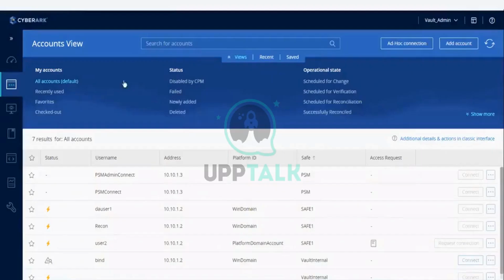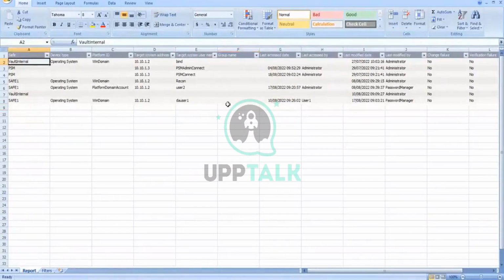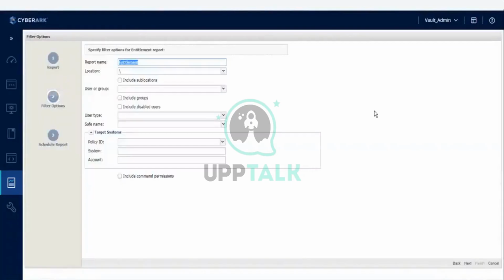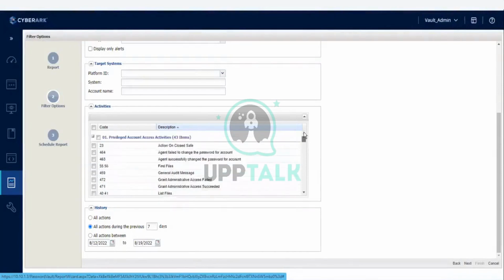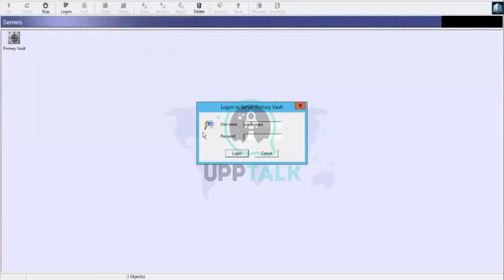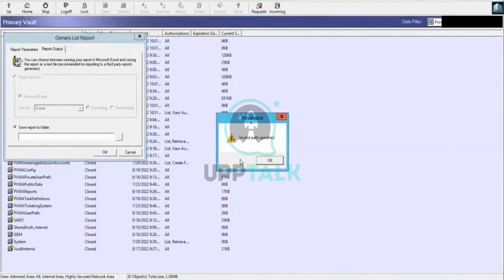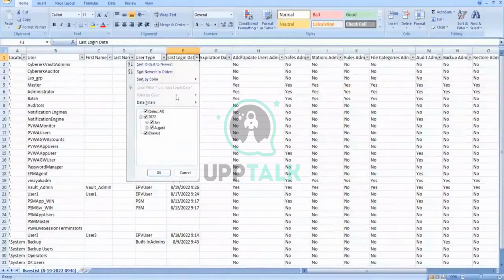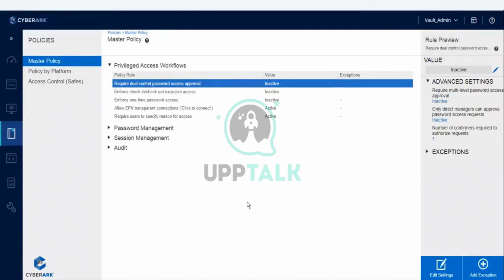CyberArk Overview on Reports | CyberArk Training | UppTalk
🚀 Unlock the power of CyberArk Reports in this detailed tutorial where we break down the reporting capabilities of CyberArk like never before!

Whether you're an administrator, auditor, or just starting out—this guide will help you harness reporting for better control and visibility.

👨‍💻 What you’ll learn in this video:

📊 Overview of CyberArk Reporting capabilities
🔍 Understanding built-in report types
⚙️ How to generate and customize reports
📁 Exporting, scheduling, and managing reports
🔐 Using reports for compliance and audit readiness
🧠 Best practices for reporting and data retention
🛠 Real-time demo of creating and analyzing reports

📢 Ready to master CyberArk reporting?

Explore More:

CyberArk Reporting Tools
CyberArk Report Customization
CyberArk Scheduled Reports
CyberArk Audit Readiness
CyberArk Built-In Reports
CyberArk Real-Time Reporting
CyberArk Dashboard Insights
CyberArk Access Reports
CyberArk Vault Activity Reports
CyberArk Session Monitoring
CyberArk Alert Reports
CyberArk Compliance Reporting
CyberArk Report Management
CyberArk Data Export
CyberArk User Audit Trail
CyberArk Admin Reports
CyberArk Report Automation
CyberArk Forensic Reports
CyberArk Logs and Reports
CyberArk Reporting Guide
CyberArk Access Logs
CyberArk Report Templates
CyberArk Privileged Reports
CyberArk Policy Reports
CyberArk Activity Monitoring